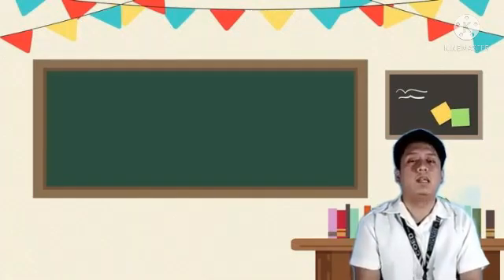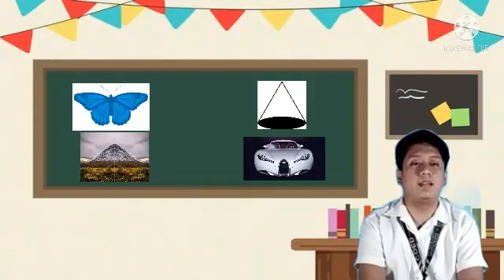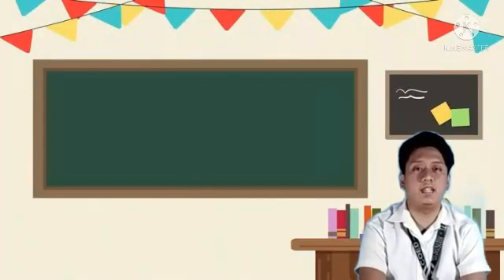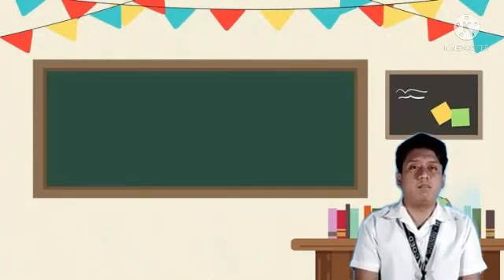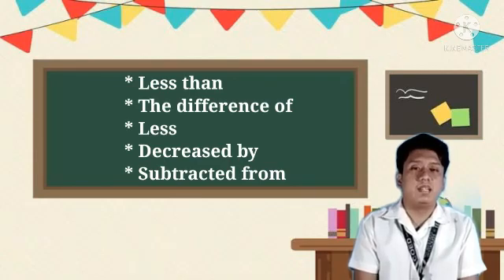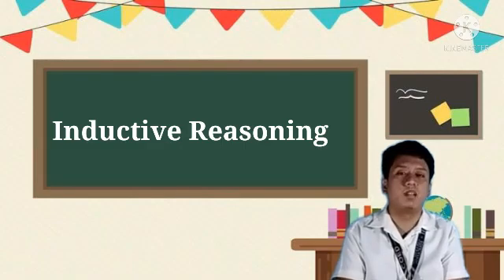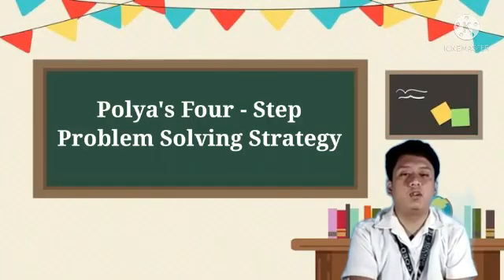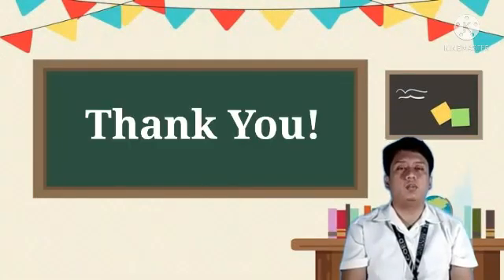Math Midterm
Discussion